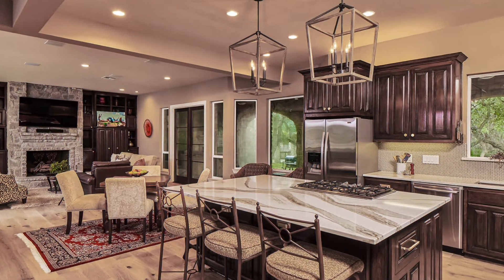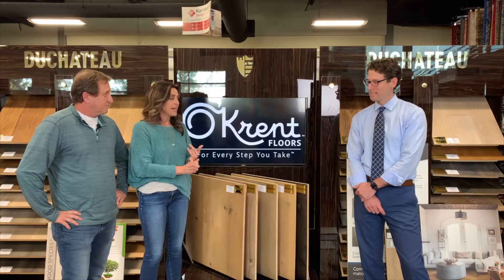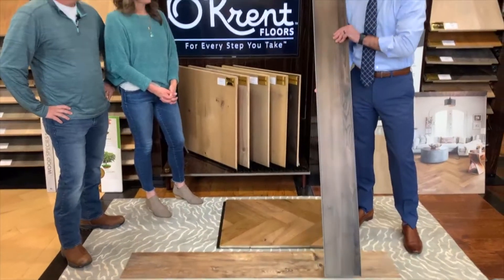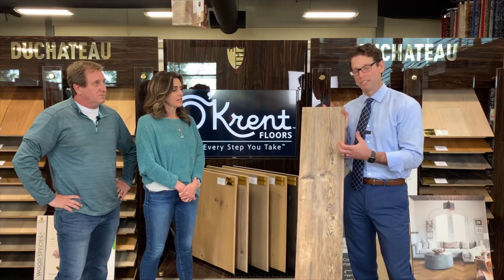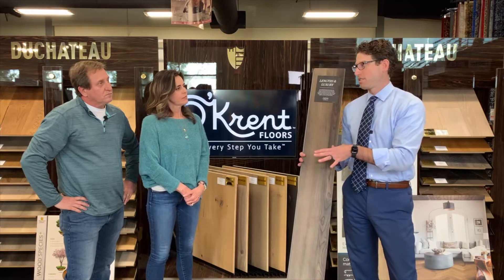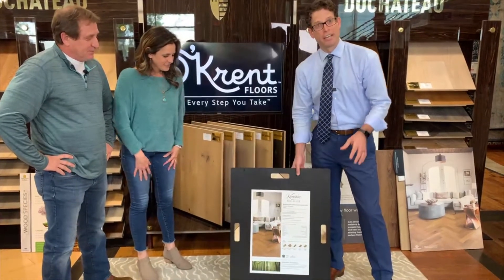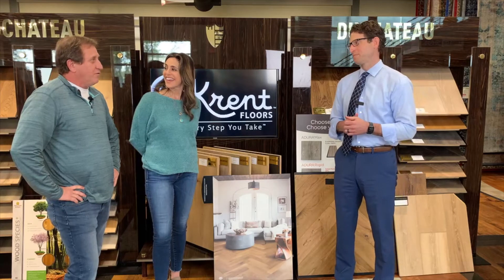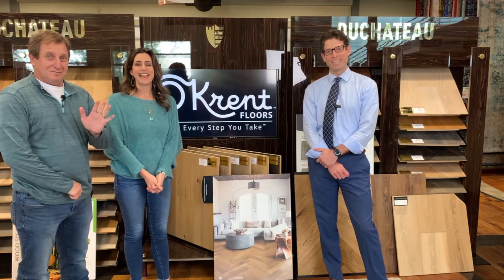Behind the Drywall: Wood-look tile vs. vinyl plank that looks like wood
Behind the Drywall with Mike & Molly 🎥
Floored!  Wood-look tile vs. Vinyl plank that looks like wood with our special guest Jason O’Krent from O'Krent Floors!